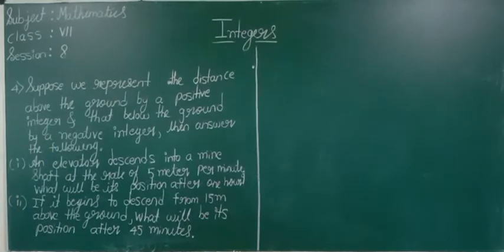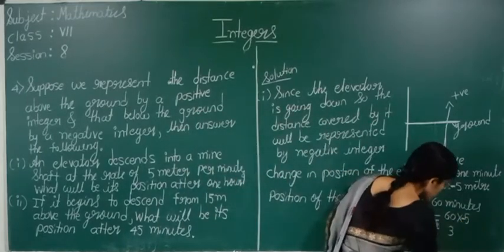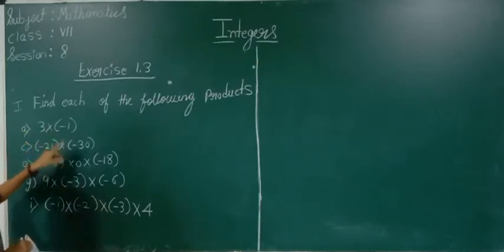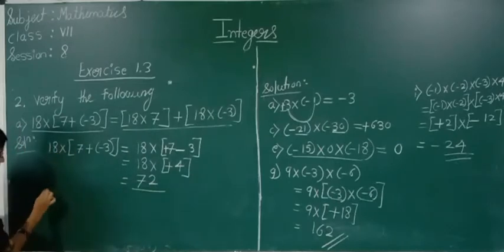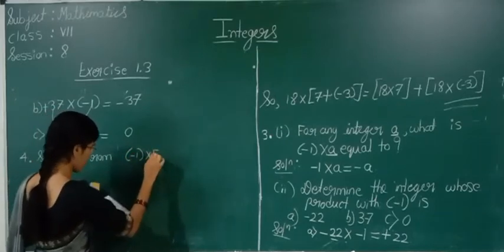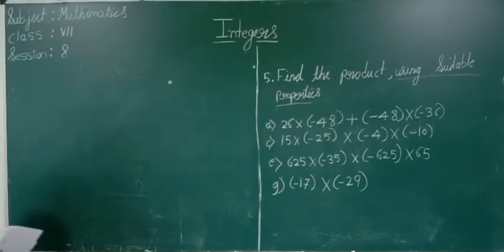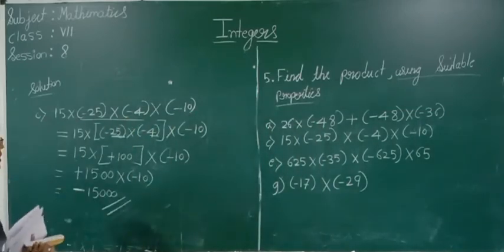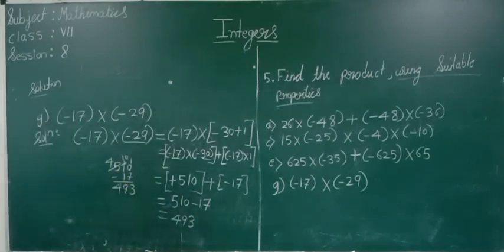CLASS 7 (EM) | MATHS | INTERGERS | SESSION 8